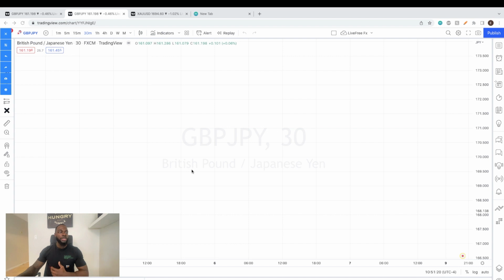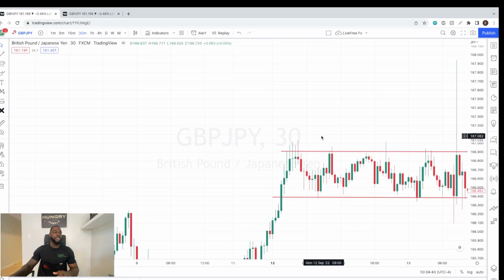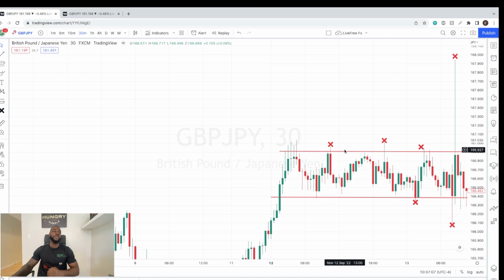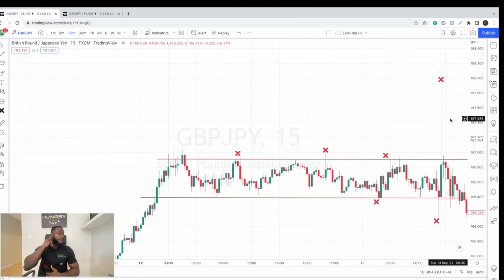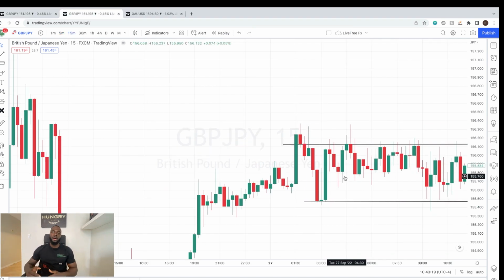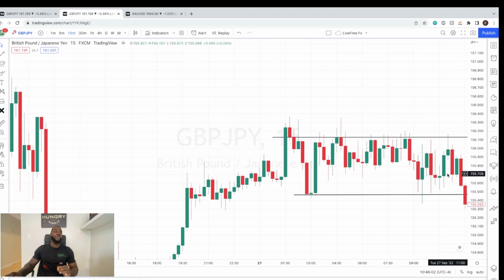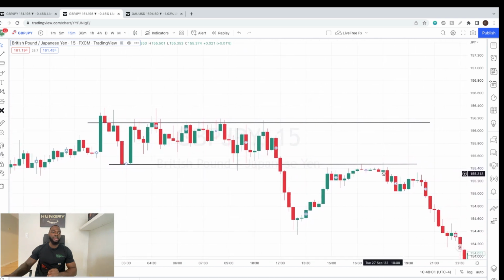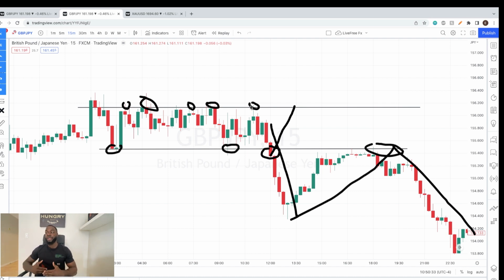HOW TO AVOID FALSE BREAKOUTS | 3 GOLDEN RULES TO PERFECT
Losing trades due to false breakout is not fun. In this video, I show you how to avoid false breakouts and only enter high-probability breakout trades.